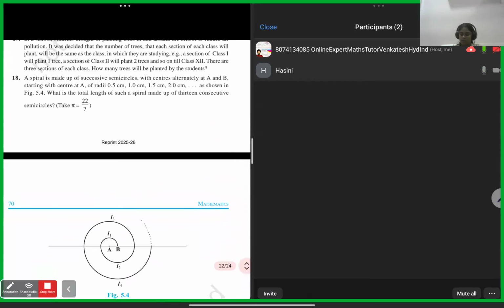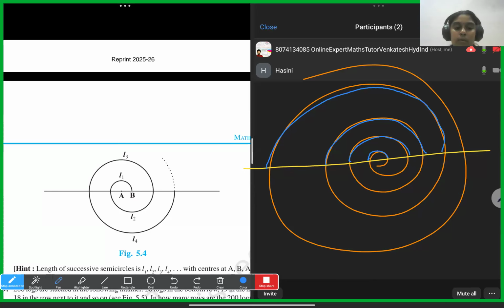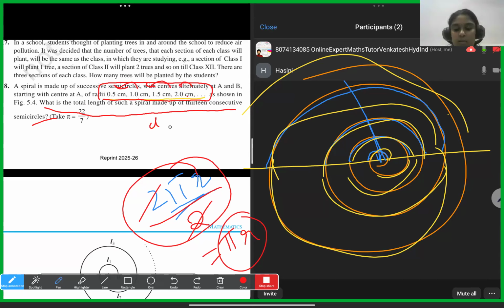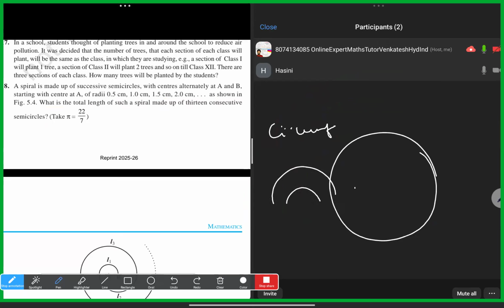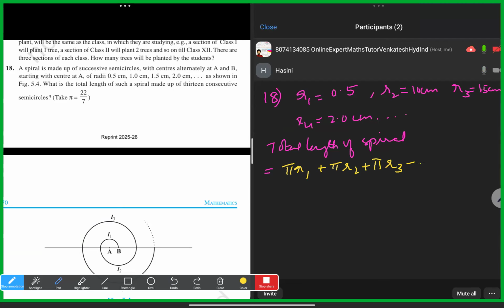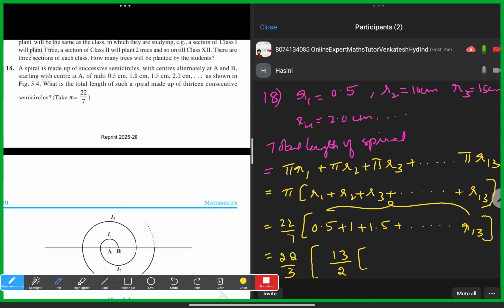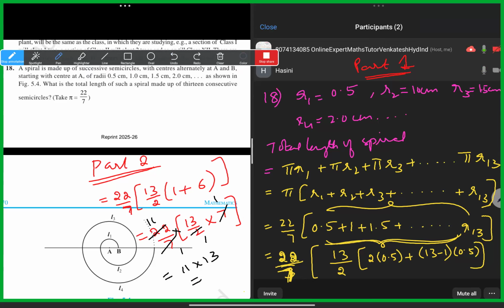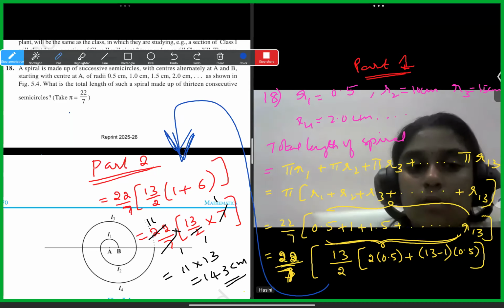Class 10 cbse important concepts 8074134085 whatsapp me Maths ExpertTutor to learn maths for ur kids